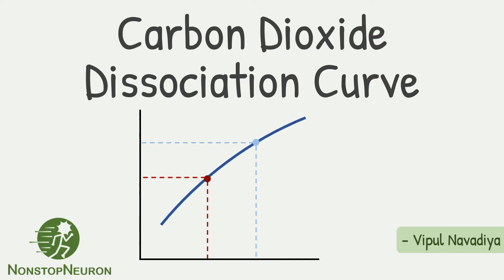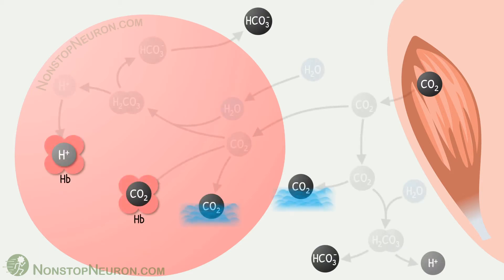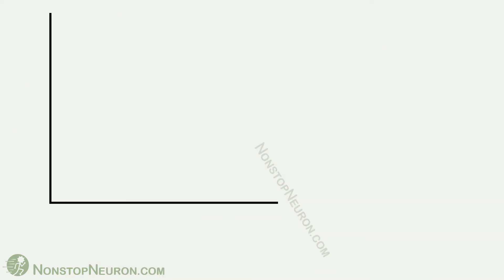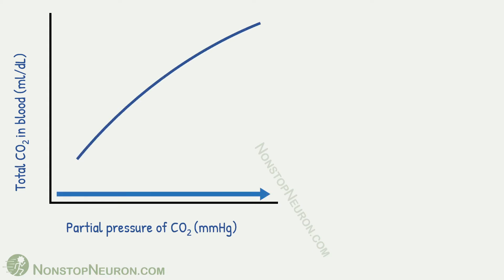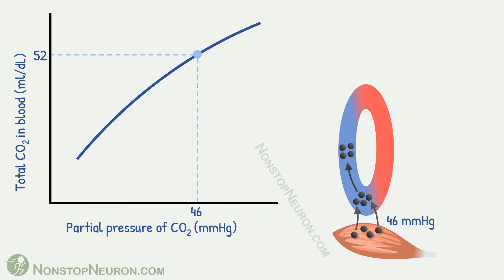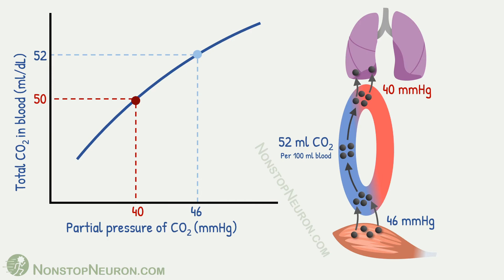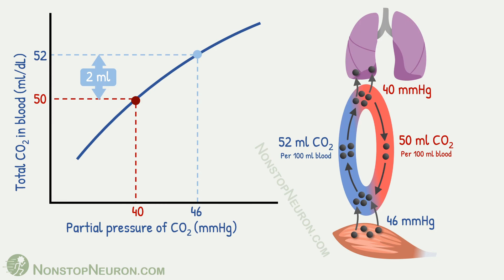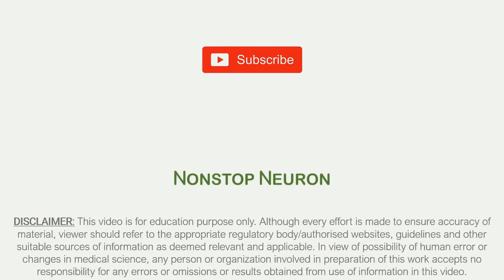Carbon Dioxide Dissociation Curve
Video Summary:
This video is on carbon dioxide dissociation curve. Similar to what we have in oxygen hemoglobin dissociation curve, this curve shows relationship between partial pressure of carbon dioxide and it's total content in blood. As partial pressure of carbon dioxide increases its total content in blood also increases. At peripheral sites partial pressure is 46 mmHg. At this point carbon dioxide content of blood is 52 ml carbon dioxide in each 100 ml blood. At lungs partial pressure of carbon dioxide is about 40 mmHg. At this pressure level carbon dioxide content falls to 50 mmHg. Haldane's effect causes further reduction to about 48 mmHg. Thus about 4 ml carbon dioxide is cleaned by each 100 ml blood.